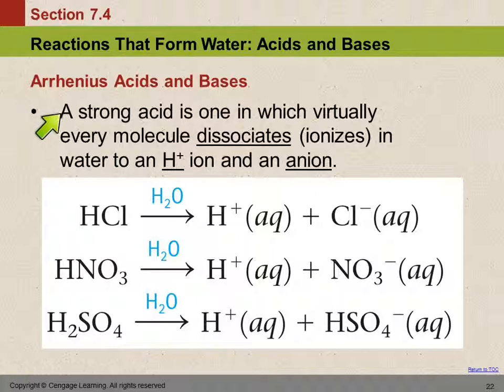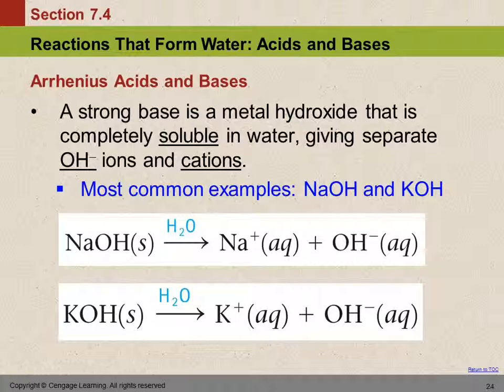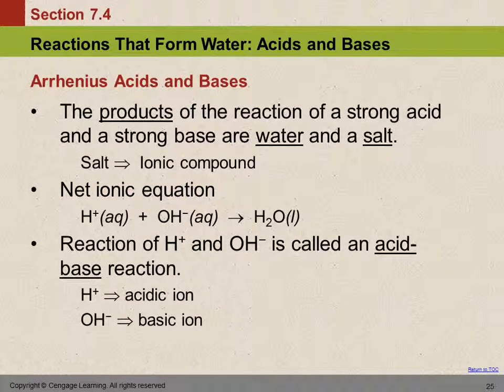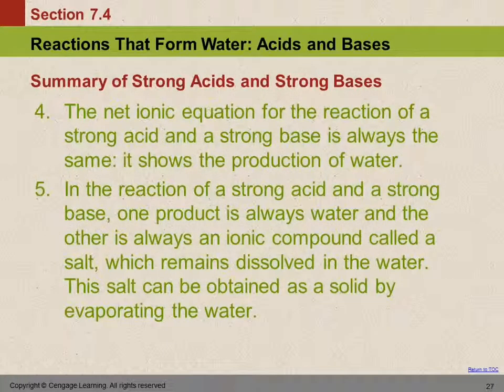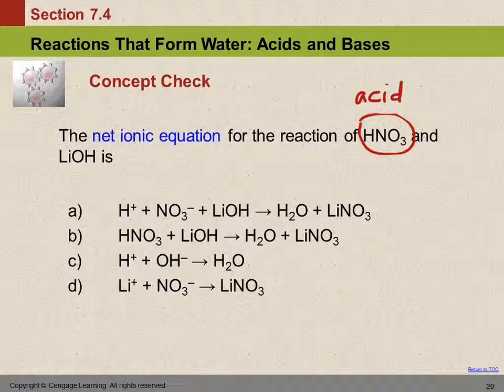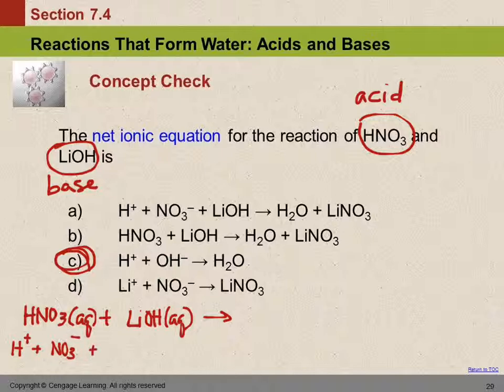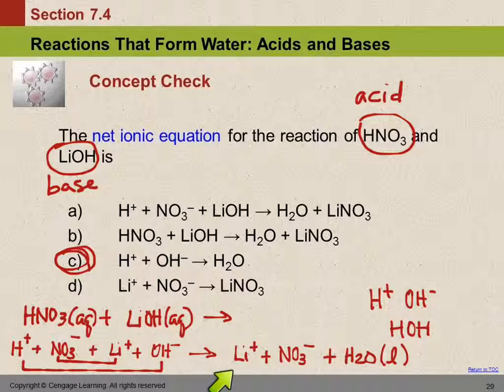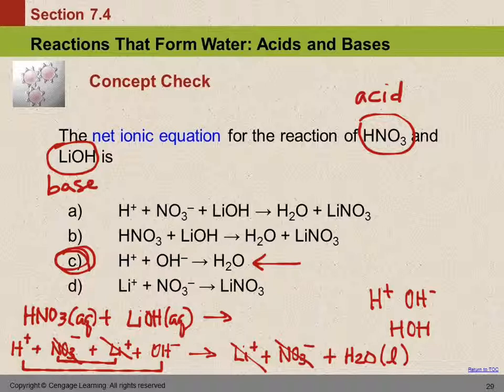10 7.4 Reactions That Form Water: Acids & Bases